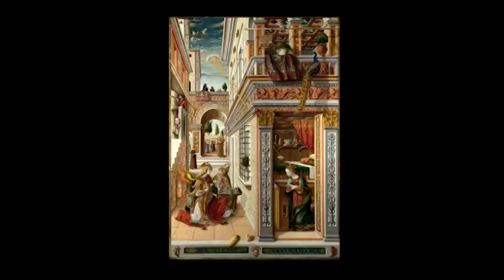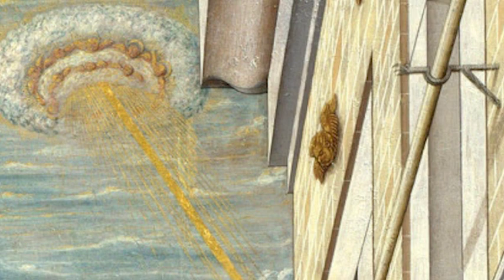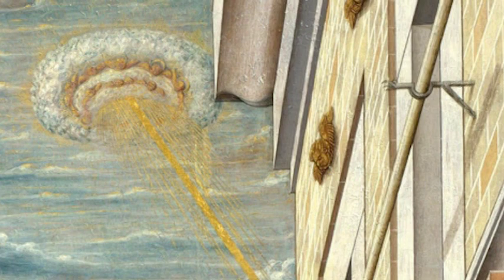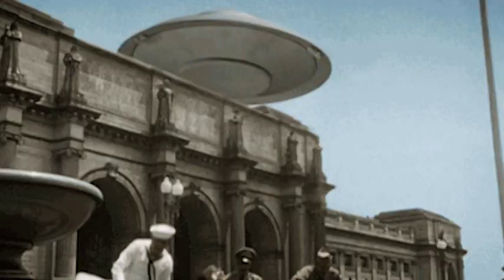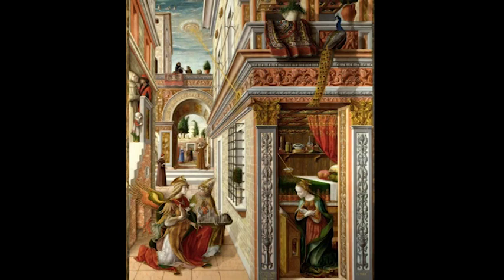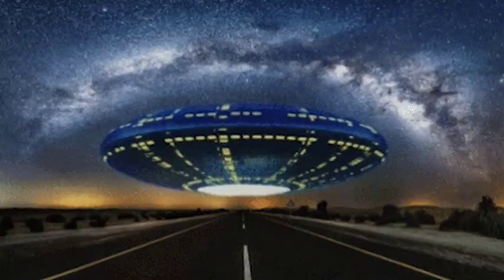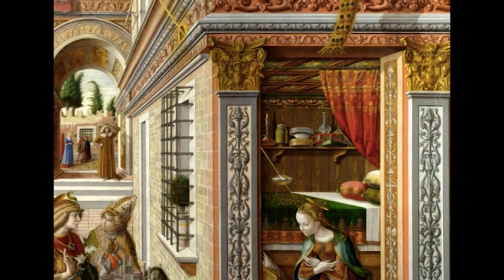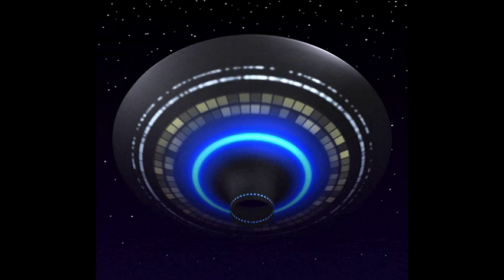UFO Sightings In Religious Art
The Annunciation, with Saint Emidus, was painted by Italian artist Carlo Crivelli in 1486. It hangs in the National Gallery in London. The painting depicts the Virgin Mary at the moment she realizes she will give birth to the savior Jesus. A beam of light coming down from a circular cloud is interpreted by most main stream art critics and historians to be the halo of the Lord projecting down to Mary the message of her immaculate conception, a moment known as the Annunciation. UFO enthusiasts however, have interpreted the disc shaped object to be representative of a UFO.